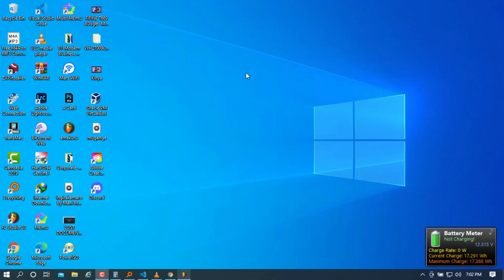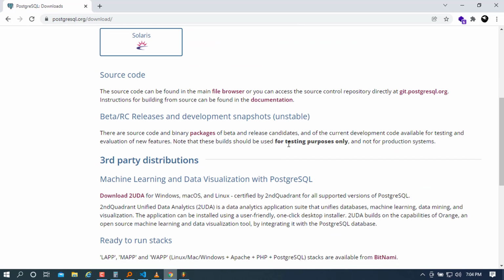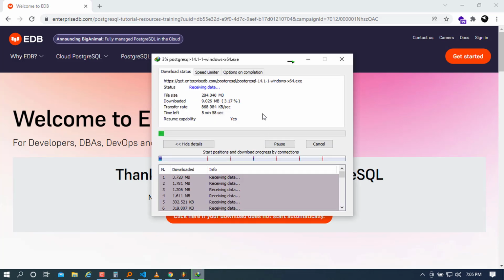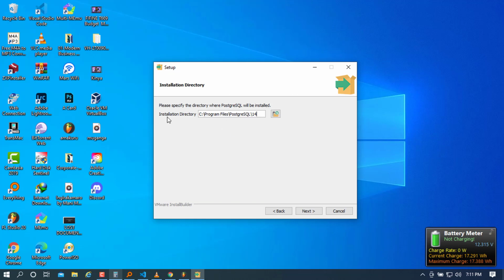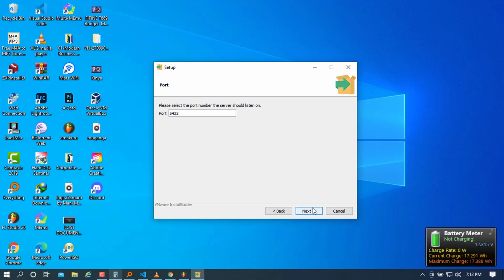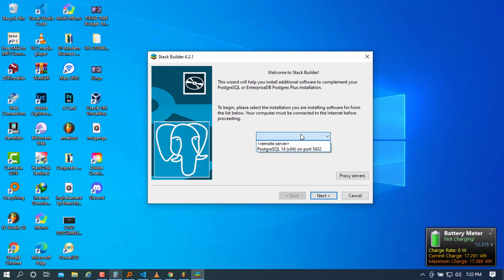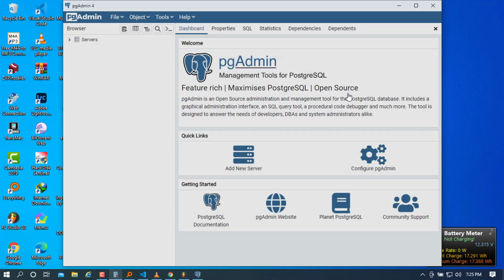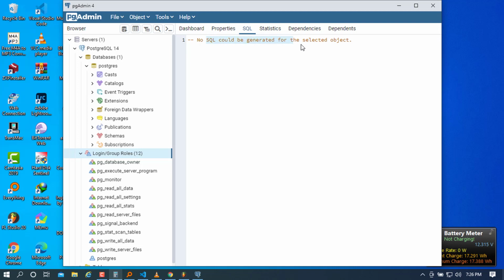How To Install PostgreSQL On windows 10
In this video,I Will show you How To Install PostgreSQL On windows 10 Enjoy!